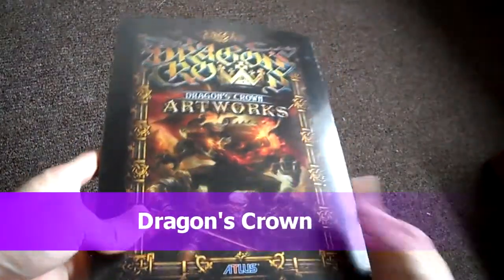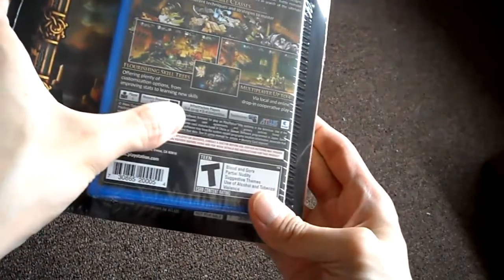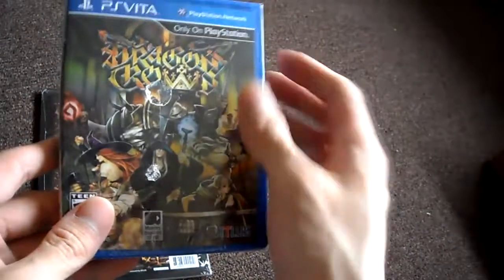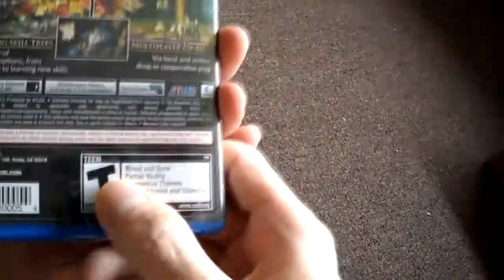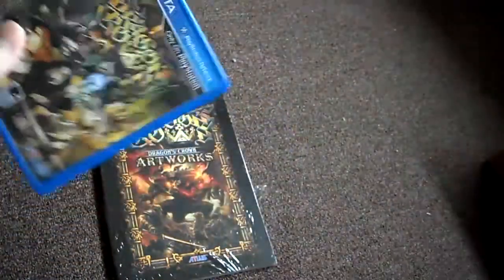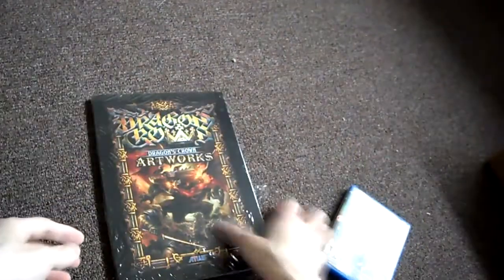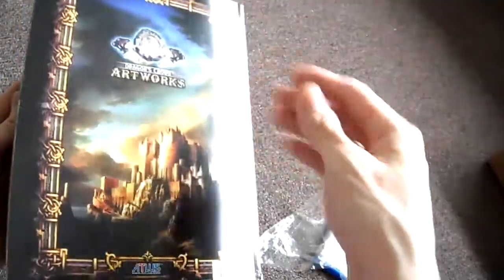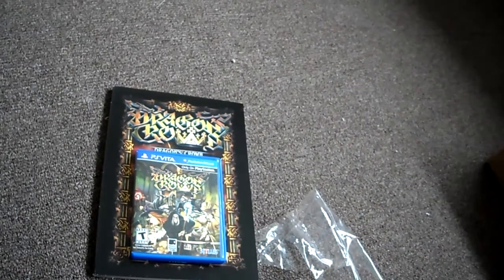Unboxing Dragon Dragon's Crown Sony Playstation PSV PSVita PS Vita Atlus Vanillaware Bonus Art book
Unboxing Dragon's Crown Sony Playstation Vita with Pre-order Bonus Art book